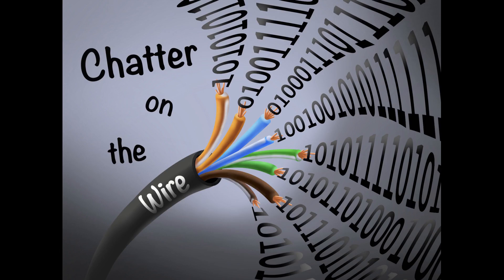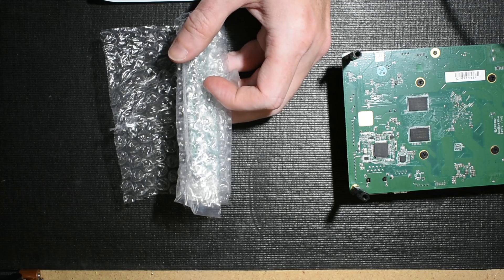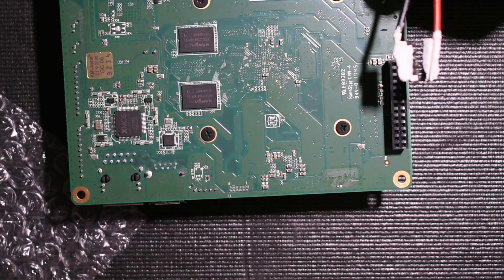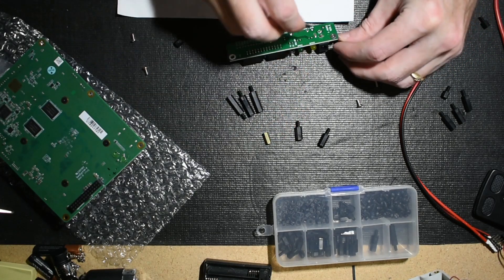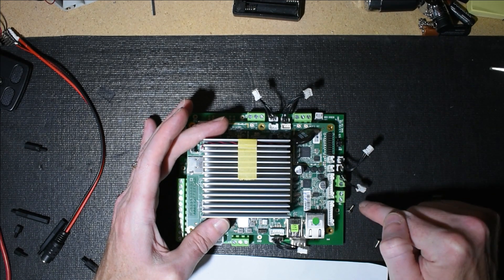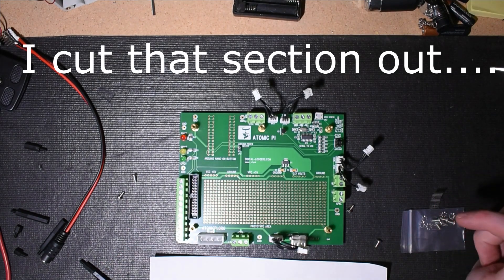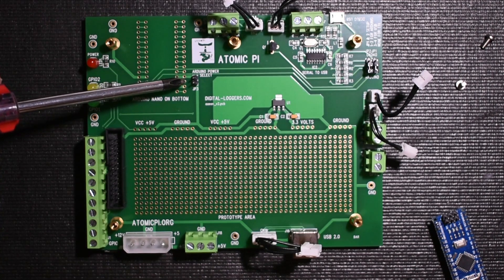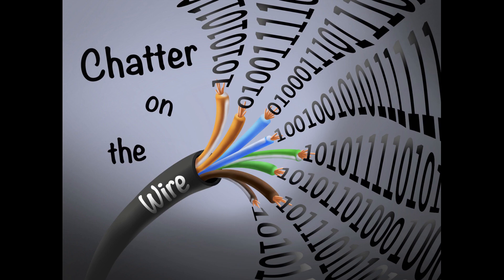Atomic Pi Breakout boards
Like the boards themselves, the prices on the breakout boards seems to have gone up since I originally ordered them as well.  This is a quick look at the small and large breakout boards.

Jumpers on the large breakout board, don't mind the print on the board that tells you what they are. Didn't notice that until this was published!
1-2 Arduino
3-4 for USB
None for TTL

GreatScott did a nice video this week on "make your own Overhead Camera Rig with LED Illumination"

While I didn't end up doing that, it did prompt me to mount the camera I "borrowed" from my wife to try shooting a video with a higher end camera and I was amazed at the clarity on some of the shots!  Let me know what you think.  I definitely need to work on my lighting though and may have to revisit the GreatScott video for that at a future date.

This week while putting this together I got to listen to a nice mix on youtube of Red, Breaking Benjamin, Five Finger Death Punch and a number of others The mix was "I Don't Believe You".